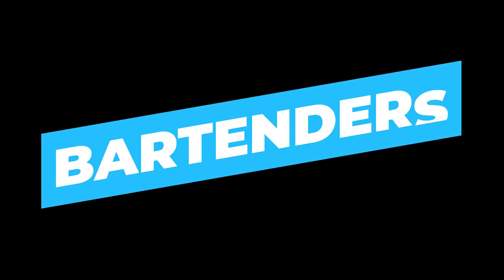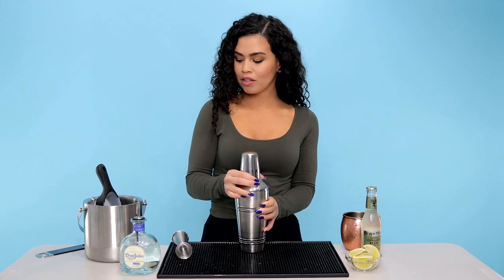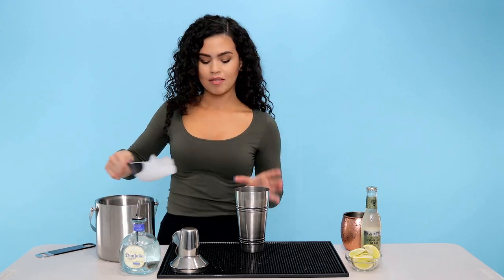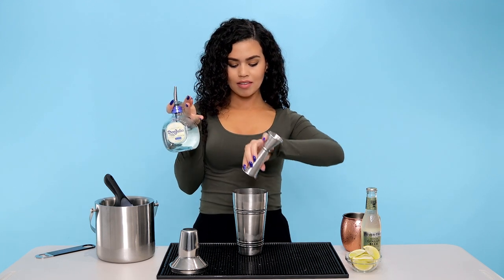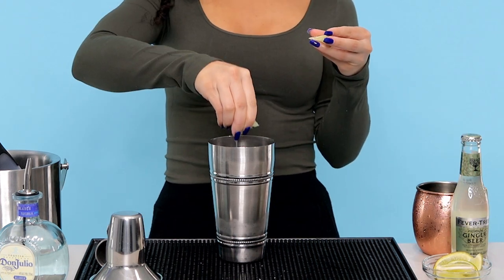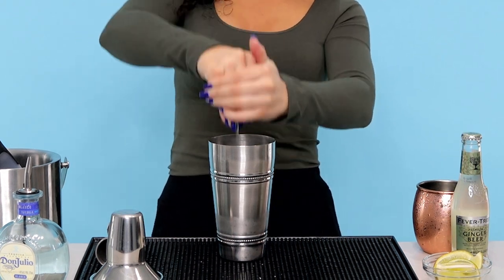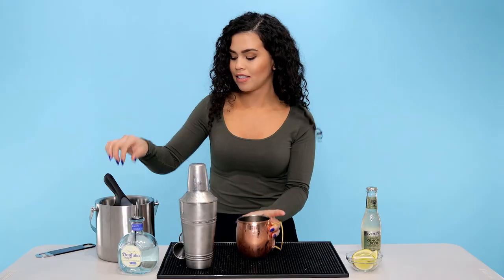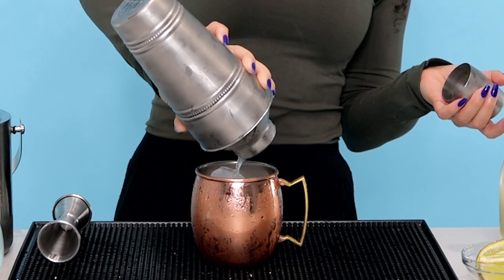How to Make a Mexican Mule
Samantha is here to teach you how she makes her go to drink, the Mexican Mule.

Ingredients:
1.5 oz tequila
2 lime wedges
ginger beer

I found a cute copper mug set on Amazon! Check it out.